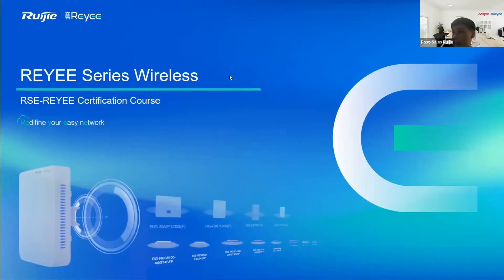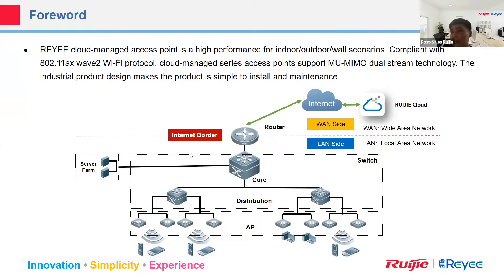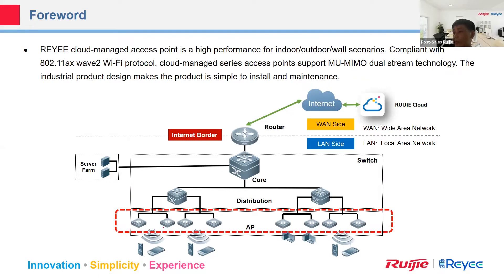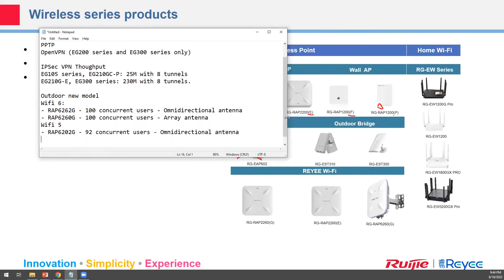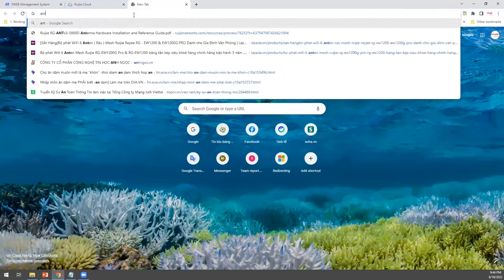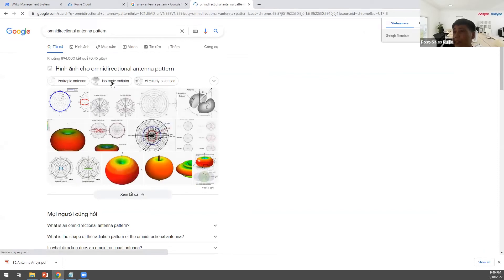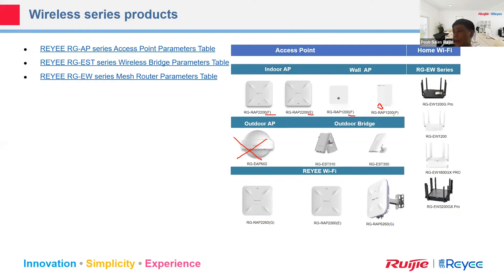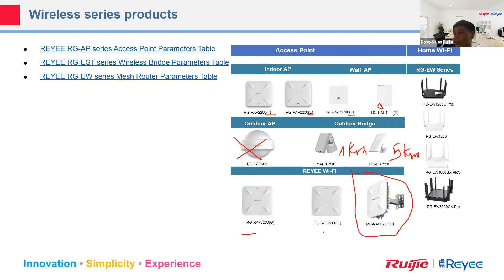Part2 AP Configuration